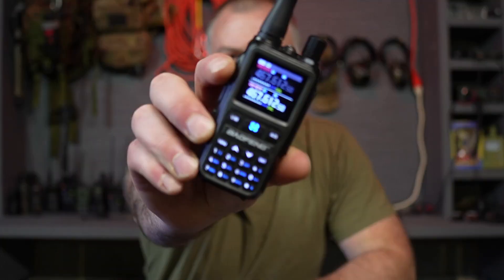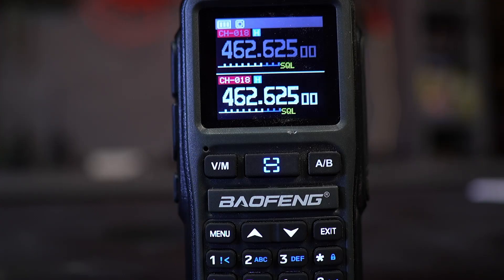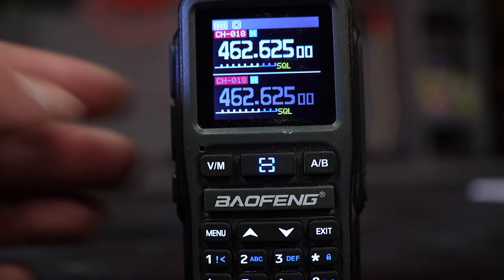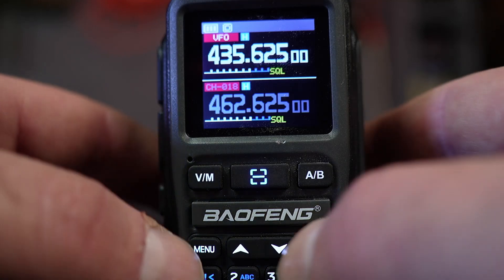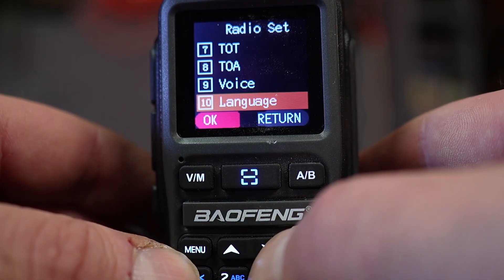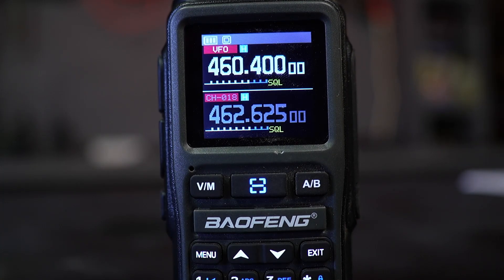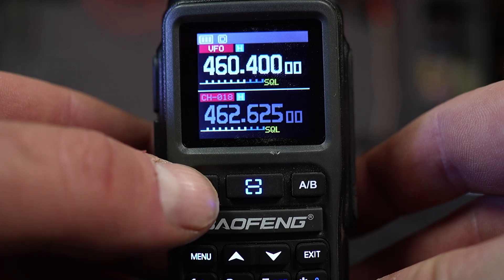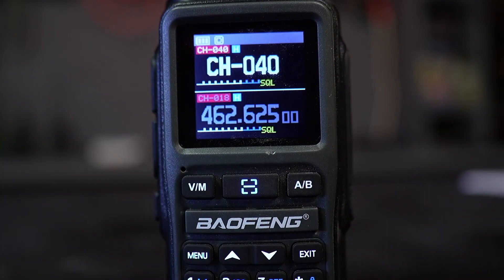How to Program the Baofeng UV-5G Mini GMRS Radio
In this video you will learn how to program the Baofeng UV-5G Mini handheld GMRS radio. Whether you're new to GMRS or just picked up this radio, I’ll show you how to program custom channels, frequencies and we'll go over all the most common settings for this radio.

🔧 Topics Covered:
• Screen and Button Overview
• Programming a custom channel with a custom frequency
• Using the NOAA  Emergency/Weather Scanner
• Programming CTCSS/DCS  privacy tones
• Using the Dual PTT Feature

🗣️ Best Radios For Homesteaders & Prepping:
Baofeng UV-5G Mini